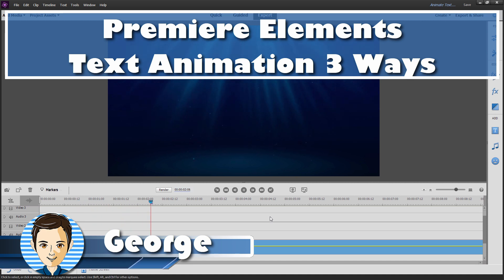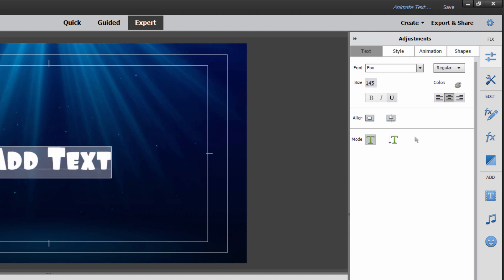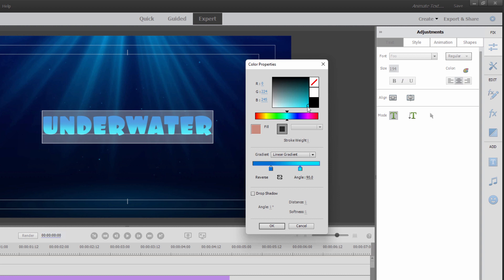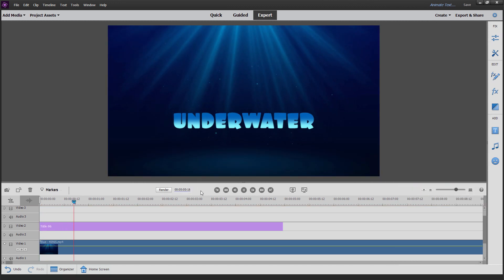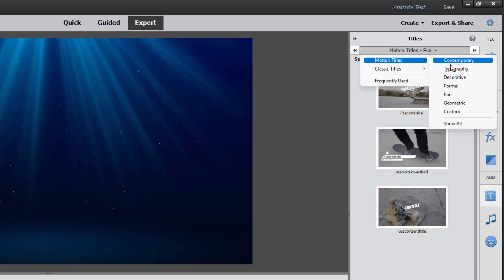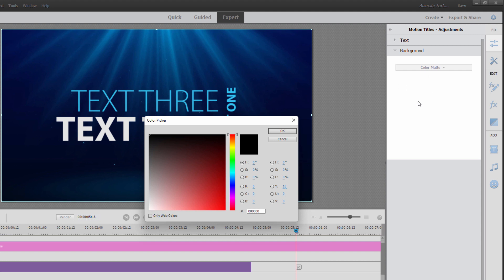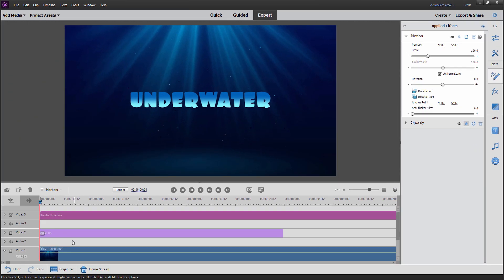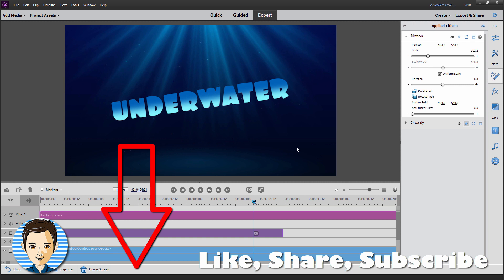Adobe Premiere Elements Text Animation (Easy!)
Easy Text Animation in Adobe Premiere Elements.

I show you three different ways to add text animation in Premiere Elements. Make exciting animated text titles, chapter headings, closing animations and more easily with these three easy techniques. This works in all versions of Premiere Elements including 2022, 2021, 2020, 2019 and more.

INDEX - Premiere Elements Text Animation
00:00 Place text in the video
03:40 Text Animation Style 1
05:58 Text Animation Style 2
09:38 Text Animation Style 3